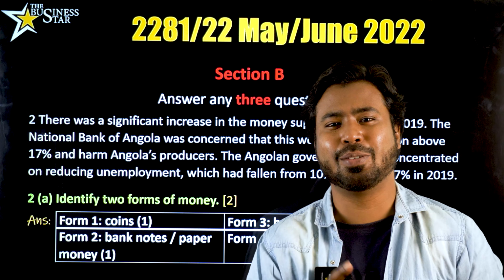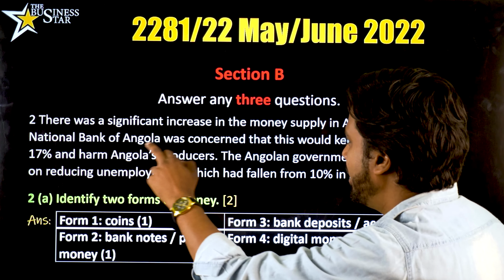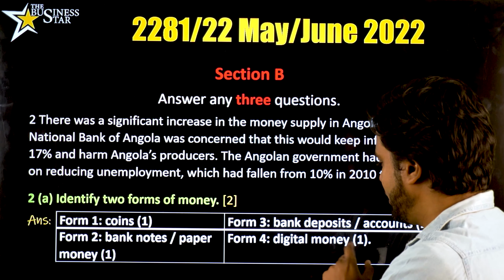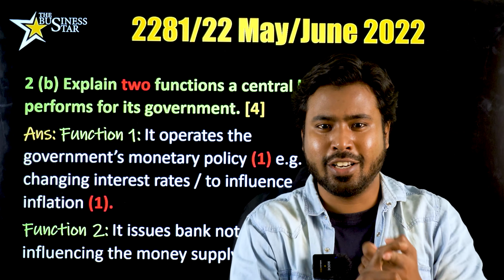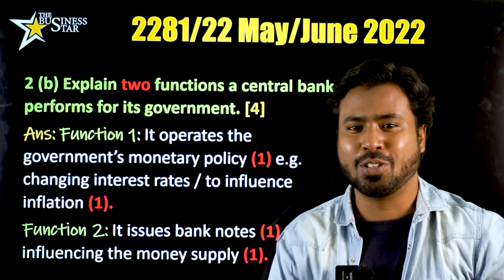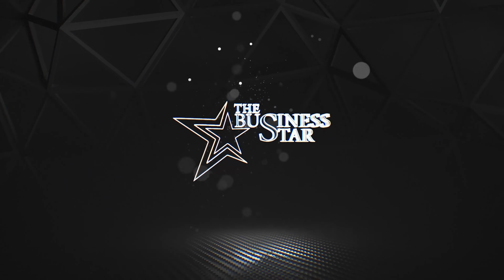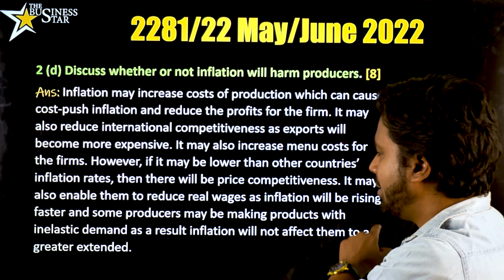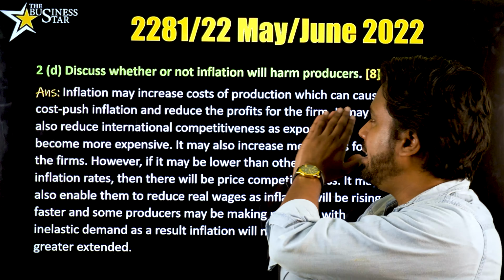2281/22/m/j/v22 | Economics Solved Past Paper 2 | 2022 | Question 2a-2d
If you're looking for a place to study Economics, then look no further than us! We offer tuition for Commerce and Business, as well as Economics.